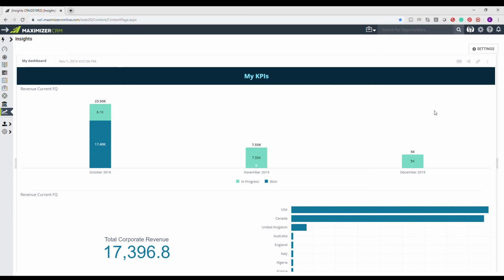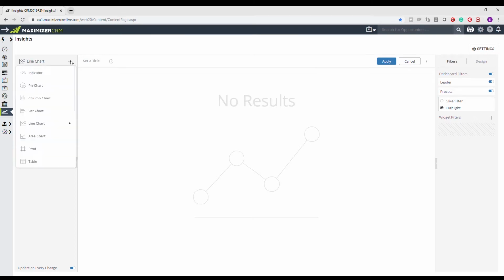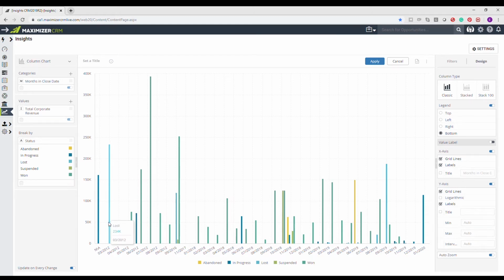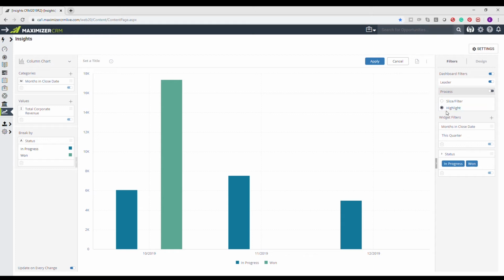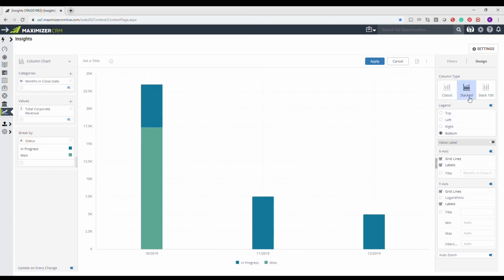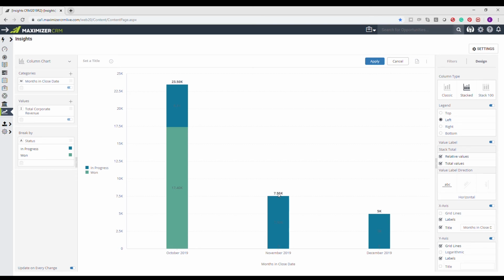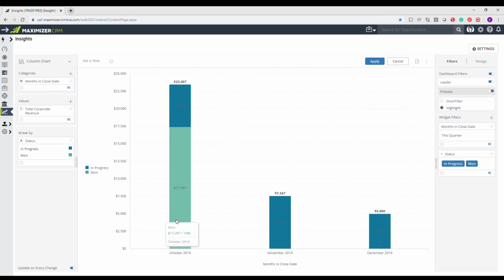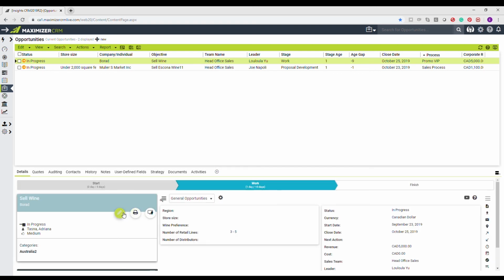Maximizer Insights - Widget Designer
This video covers the process of designing a visualization in Insights. You will learn everything from how to pick your chart type, create a stacked chart and adjust color and currency formatting to get the optimum viewing results.